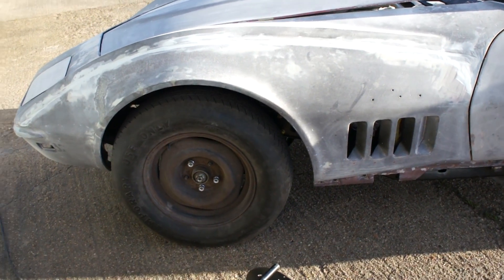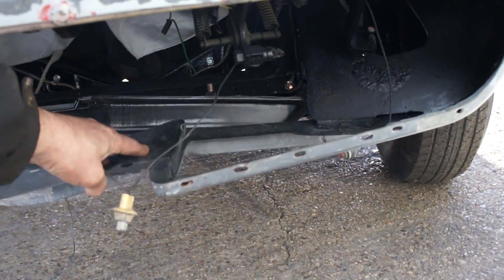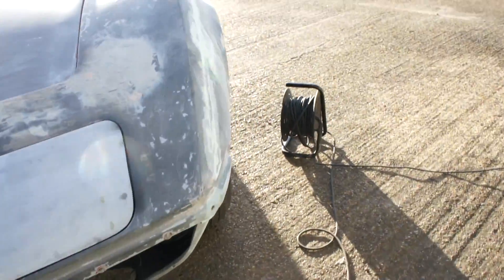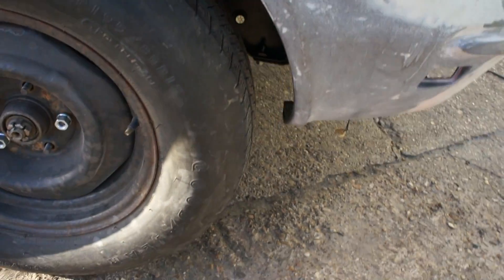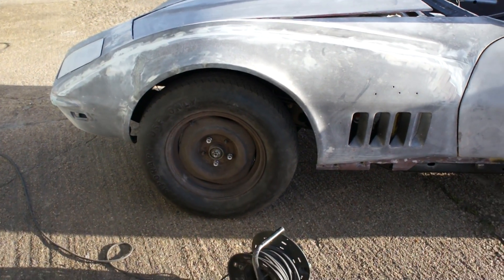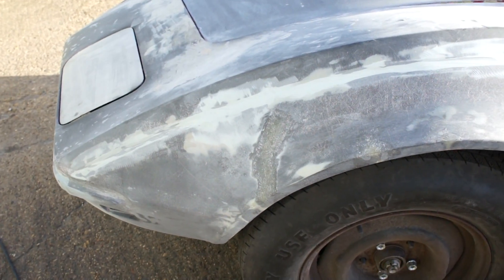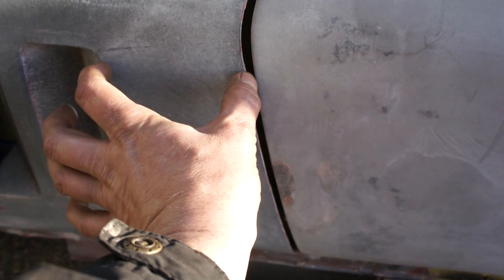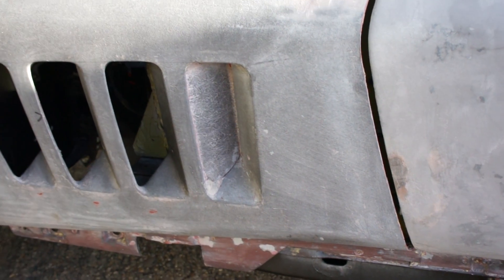1969 Corvette Stingray Roadster body off by Corvette Kingdom Part 13